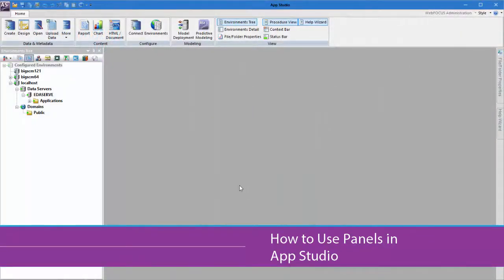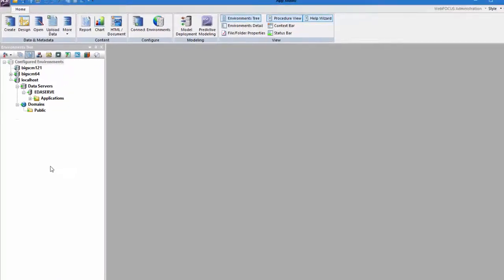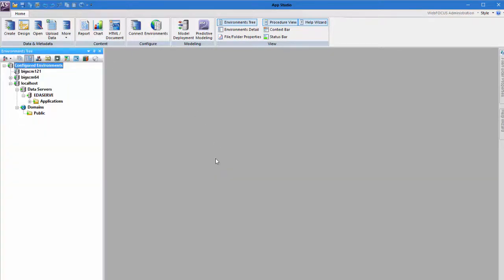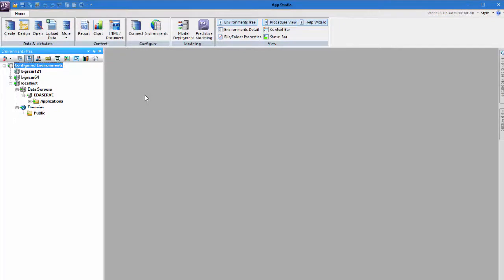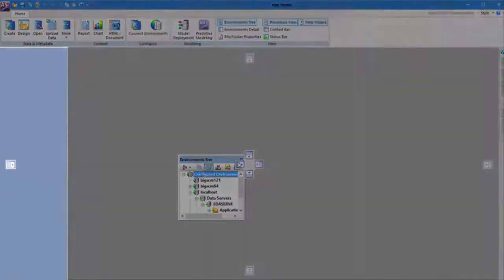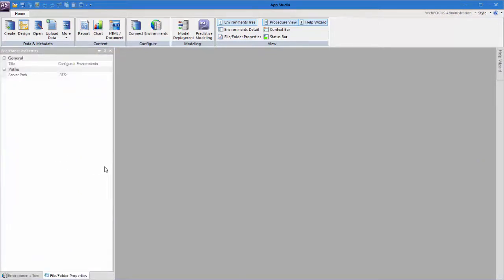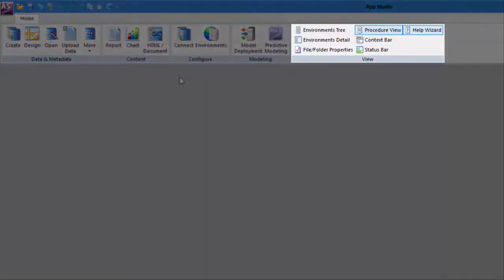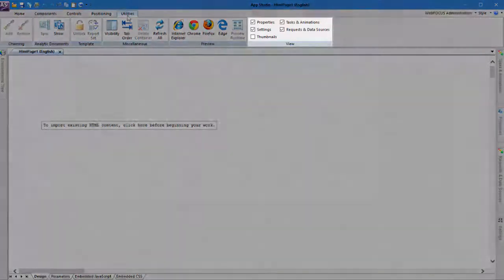How to Use Panels in App Studio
Learn how to access and customize panels in App Studio that you can use to develop applications.